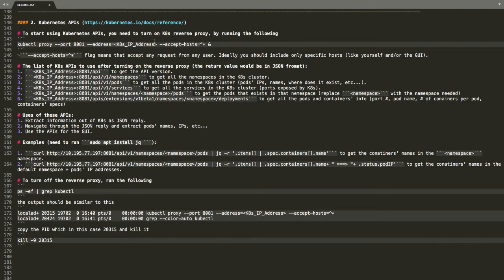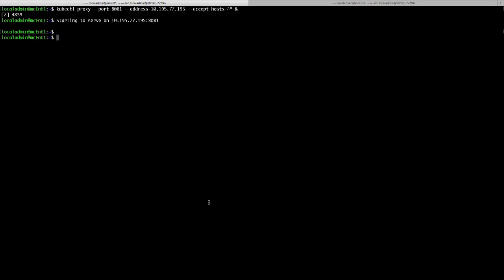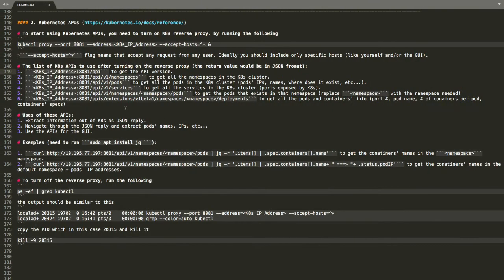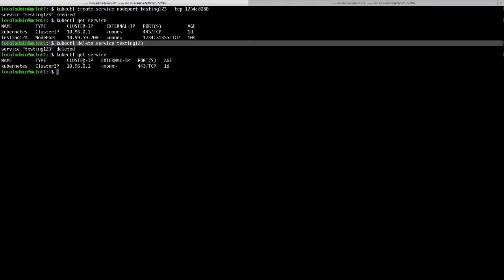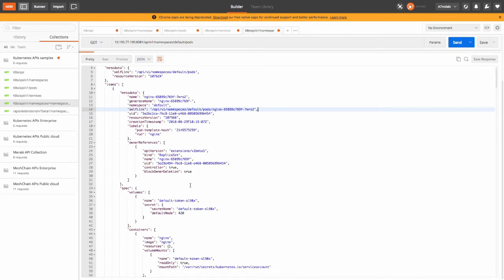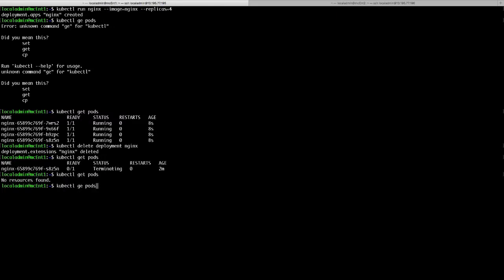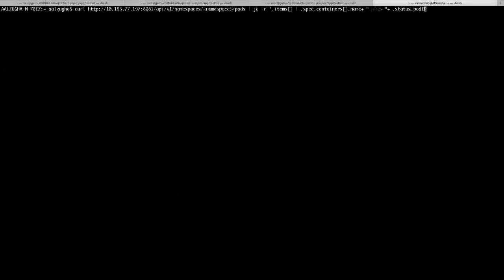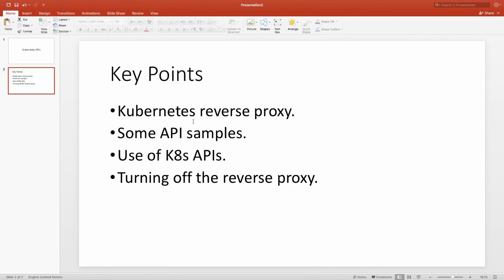Kubernetes APIs tutorial and how to use the APIs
In this video I'll be talking about how to start using the K8s APIs, and how to use them in your GUI or from a REST client.

Key points in the video:
1. Kubernetes reverse proxy.
2. Some API samples.
3. Use of K8s APIs.
4. Turning off the reverse proxy.